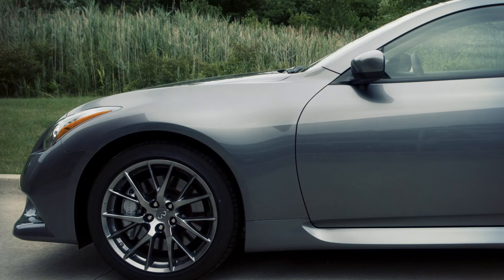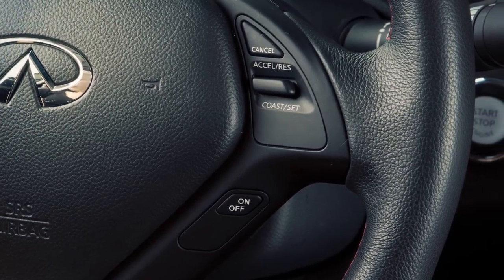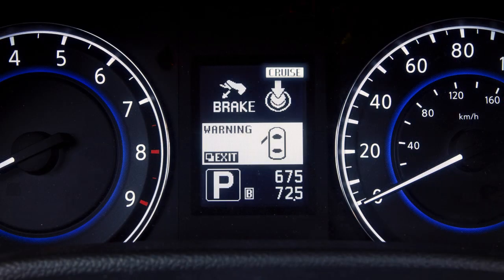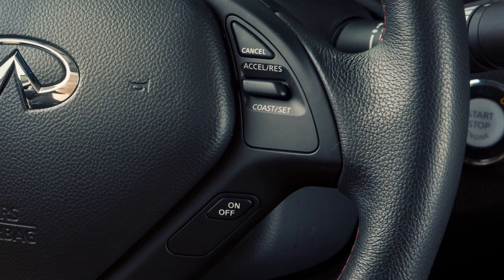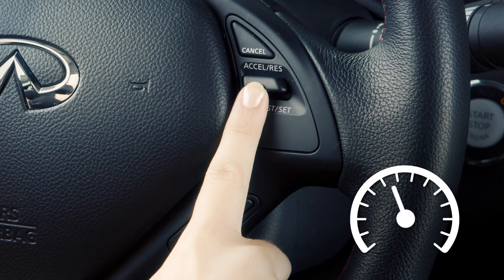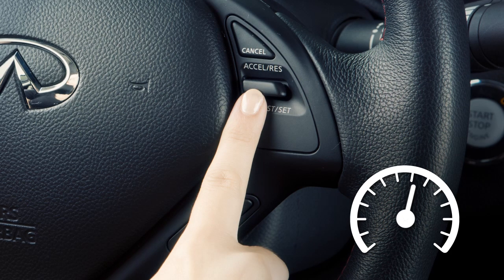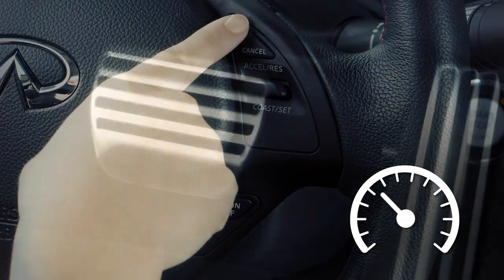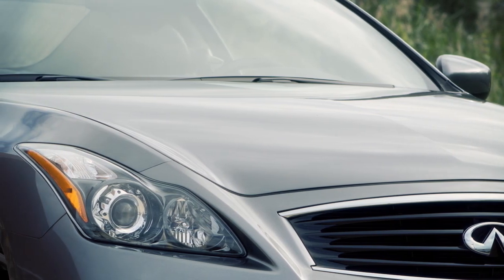2013 Infiniti G Sedan - Conventional Cruise Control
Cruise Control enables you to set a desired speed between 25 and 89 miles per hour -- and remain there until you wish to slow down, accelerate or stop. Your vehicle may be equipped with Intelligent Cruise Control or ICC. If you have the ICC system, turn on the conventional fixed-speed cruise control, by pushing and holding the steering wheel cruise ON/OFF switch for longer than approximately 1.5 seconds.

If you do not have the ICC system, push the ON/OFF switch and the CRUISE indicator light will illuminate. Accelerate until you reach the desired speed. Then push down on the COAST/SET switch -- and release it. The cruise SET indicator light will illuminate and your vehicle will operate at your selected speed.

If you need to pass another vehicle, assure that it is a legal maneuver, then press the accelerator pedal. Once you have safely passed, simply release the accelerator and your vehicle will return to the previously set speed.

To change to a faster cruising speed, push UP and hold the ACCELERATE/RESUME switch. Release at your desired cruising speed. If you push and quickly release this switch, each push will increase your set speed by about one mile per hour.

To reset at a slower cruising speed, push DOWN and hold the COAST/SET switch. Release when you have reached the desired slower speed. If you push and quickly release this switch, each push will decrease your set speed by about one mile per hour.

To cancel Cruise Control, push CANCEL, or tap your brake pedal. To resume cruising at your last set speed, push UP on the ACCELERATE/RESUME switch. To turn Cruise Control OFF completely, push the ON/OFF switch. When in Cruise Control, please be alert to changes in posted speed limits and obey them.